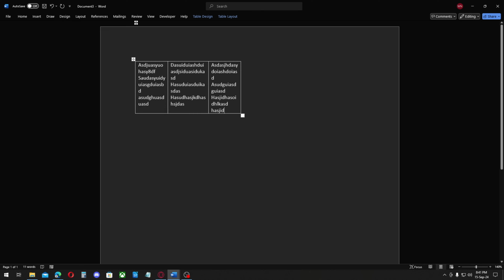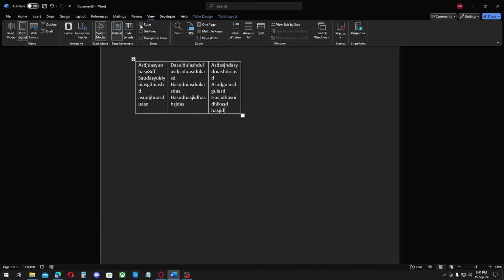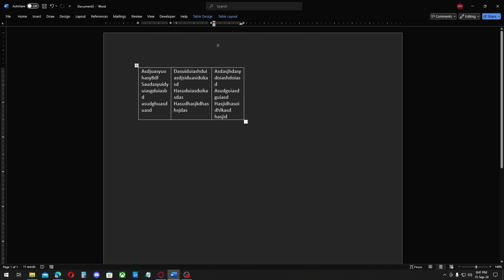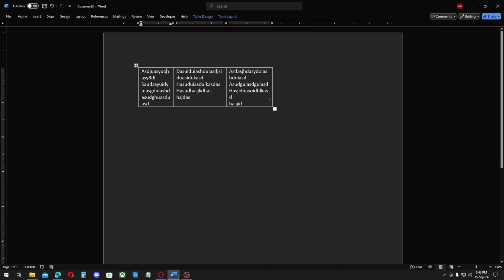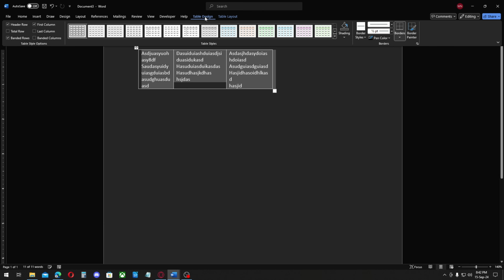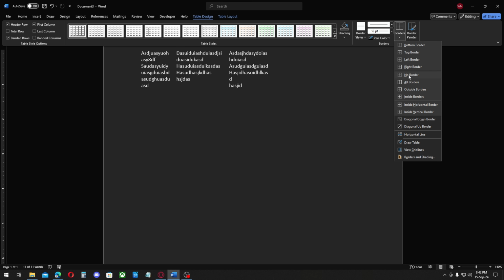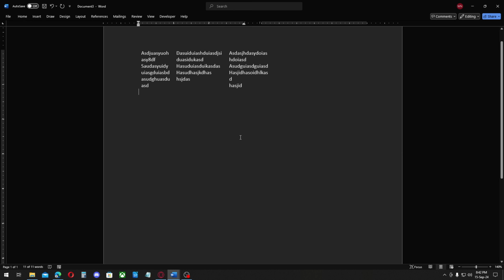How to add column in word (Easy)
Do you want to learn how to add column in word? In this video I will show you how to add two columns in a word document.

This is a step by step tutorial on how to insert columns in word document.